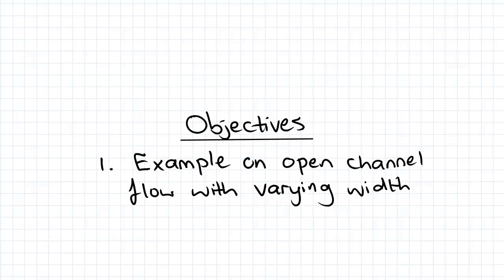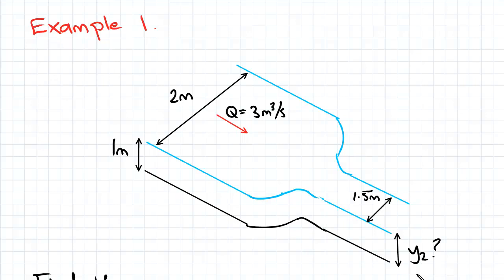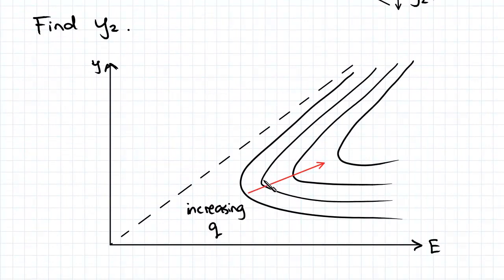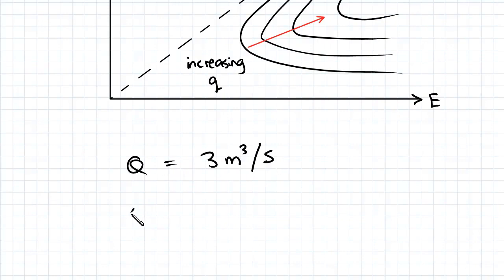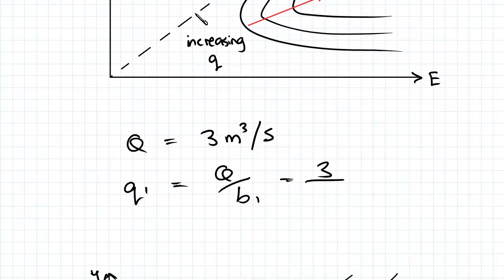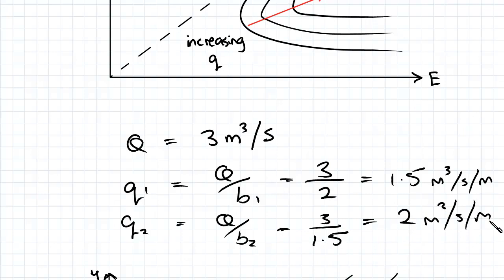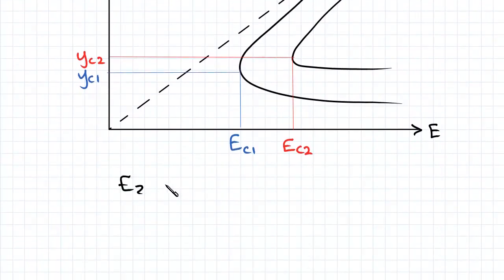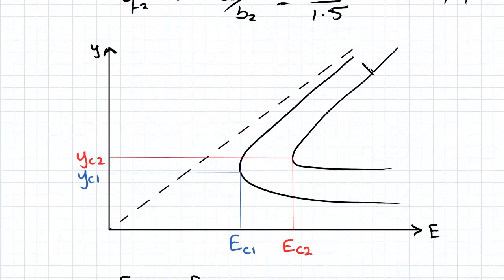Open Channel Flow with Varying Width Example | Fluid Mechanics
for more FREE video tutorials covering Fluid Mechanics.